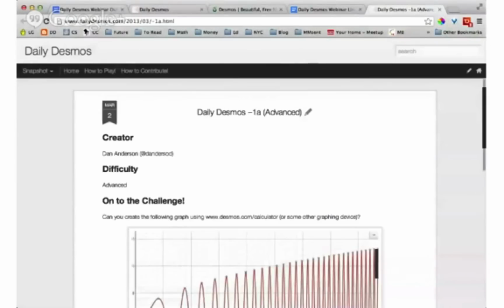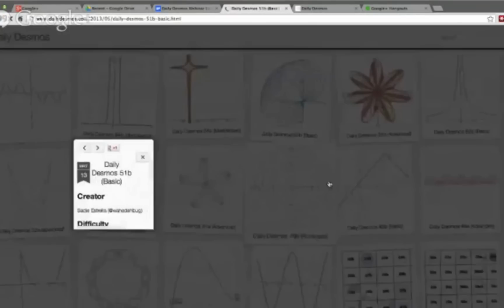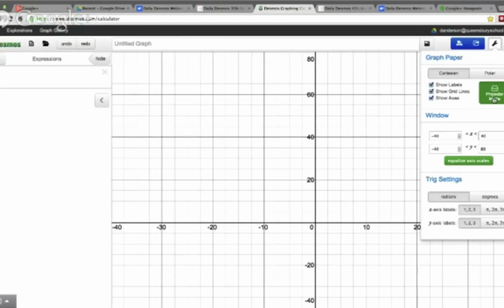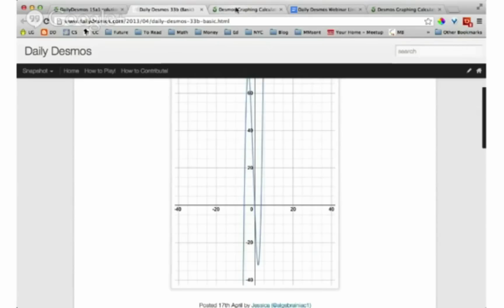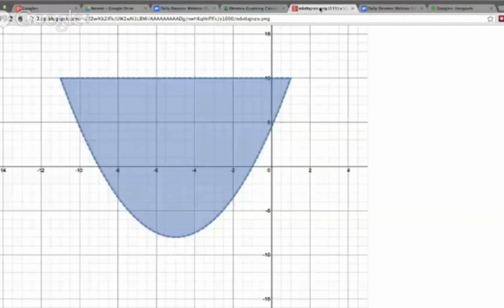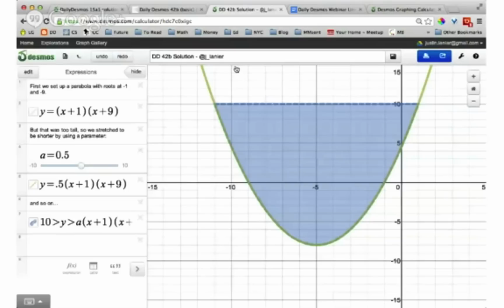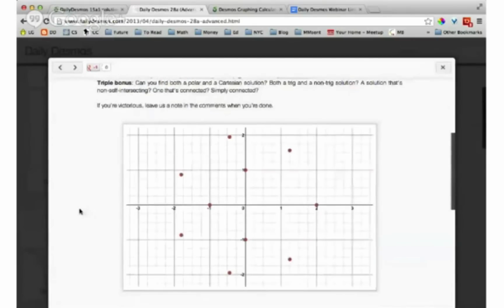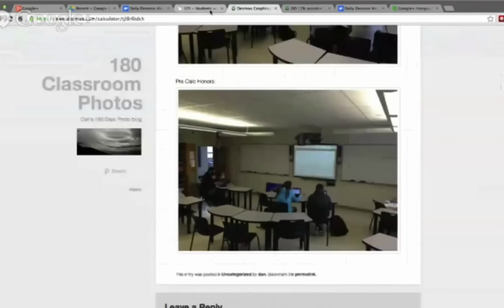DesmosLIVE: Inside Daily Desmos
Two of the creators of Daily Desmos, Justin Lanier and Dan Anderson, take us inside Daily Desmos.